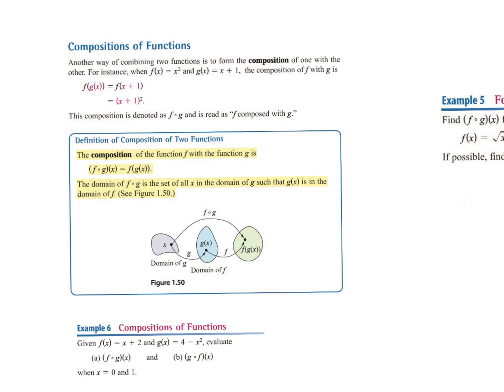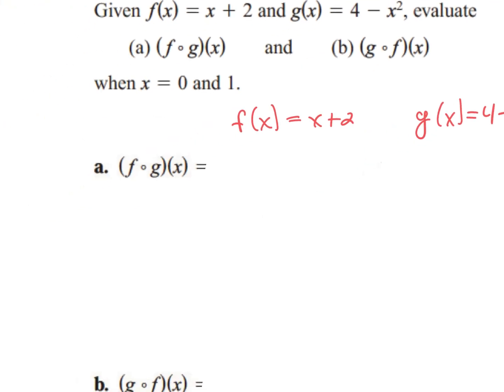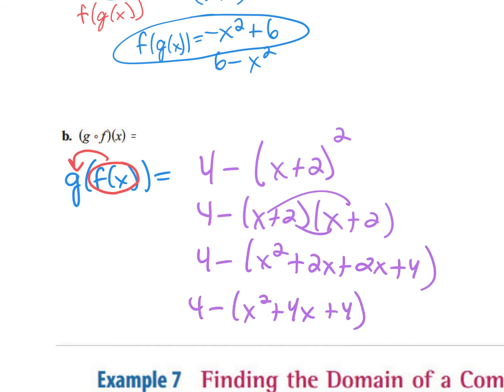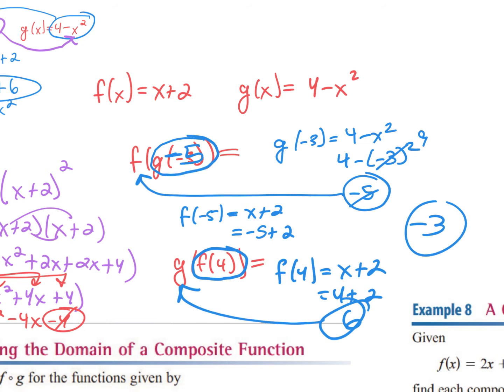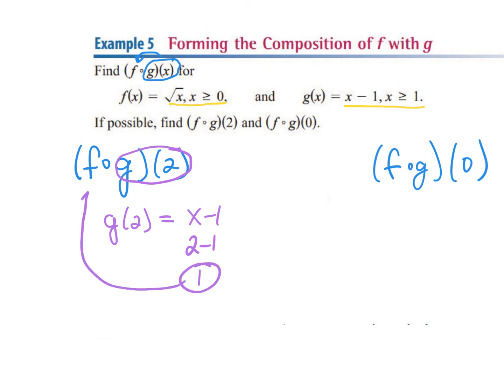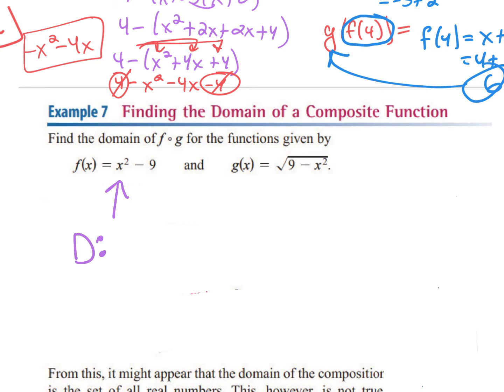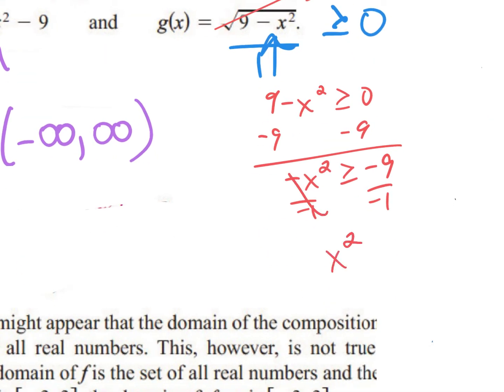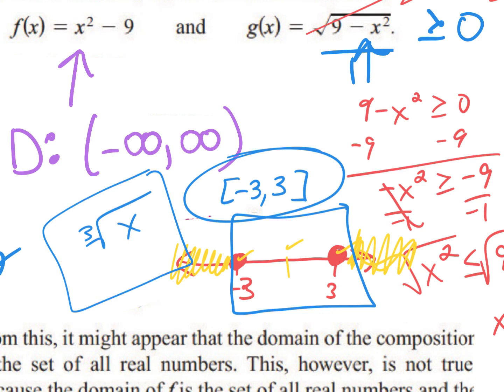08.30 PCH 1.5 Combination of Functions Notes PART 2